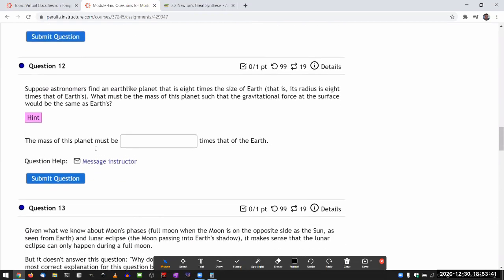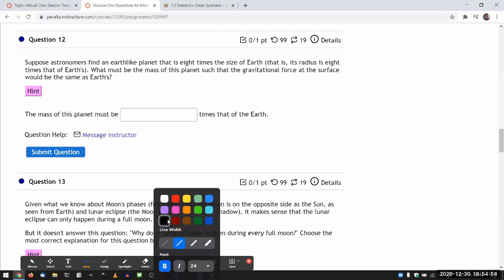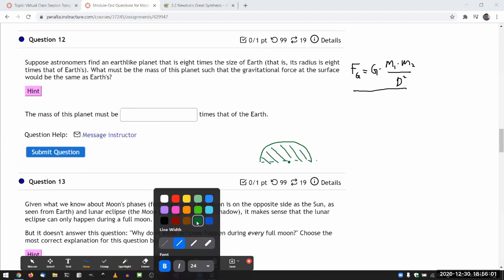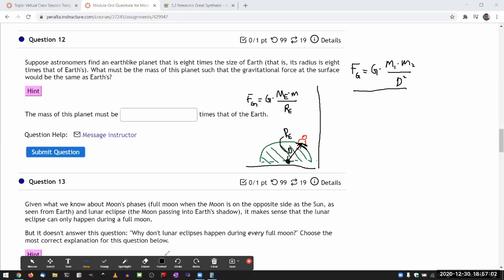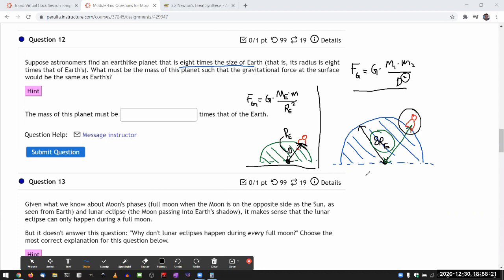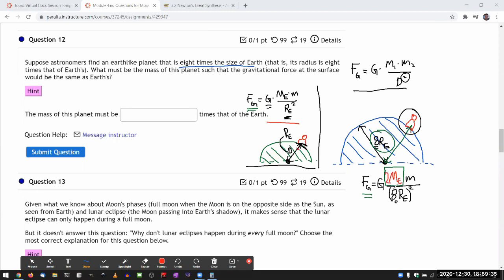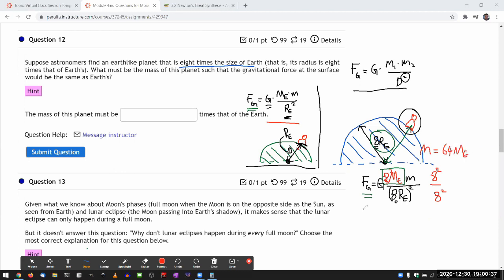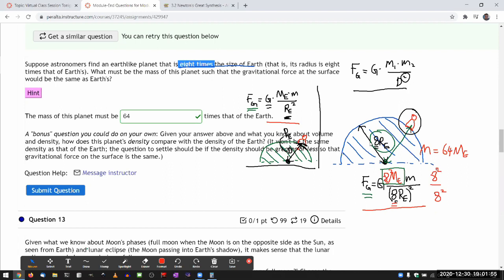OpenStax Astronomy - Chapter 3, Question 31, Take 2